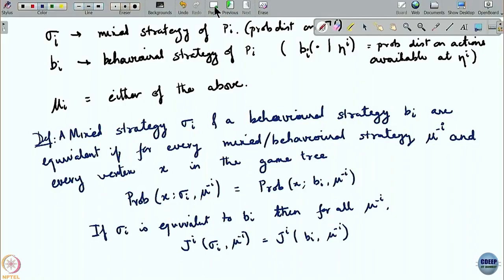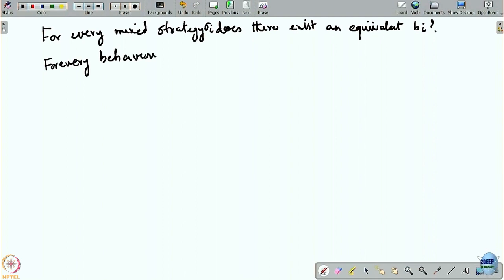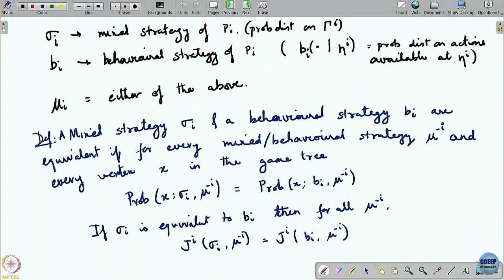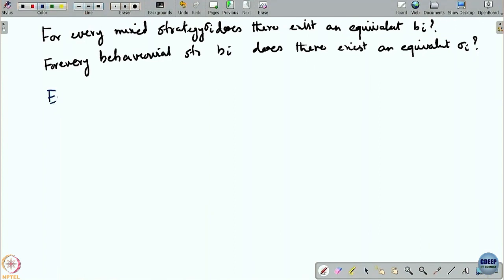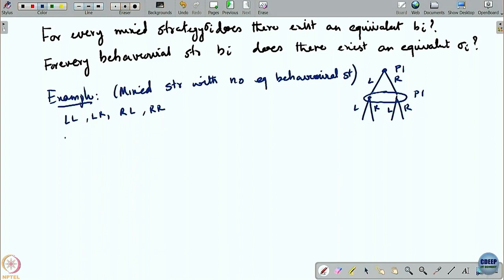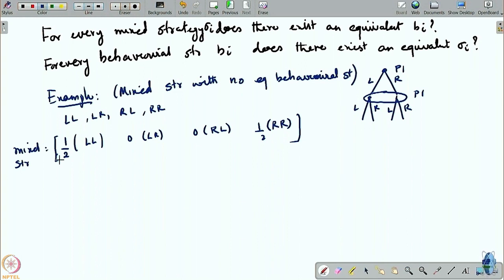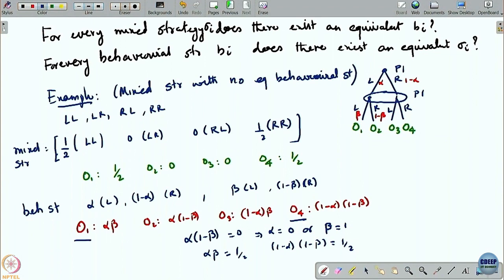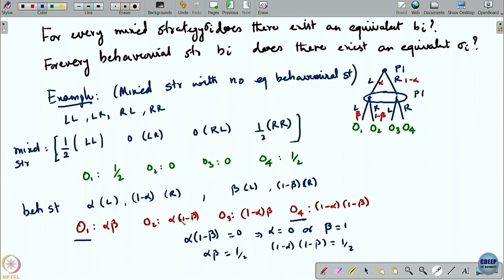Week 9: Lecture 44: Conditions for equivalence for mixed and behavioral strategies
Conditions for equivalence for mixed and behavioral strategies